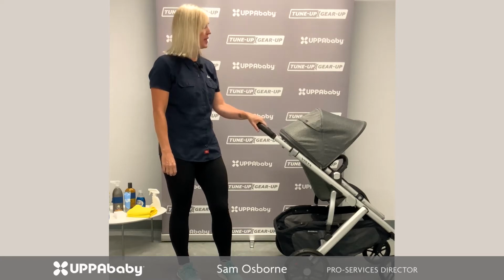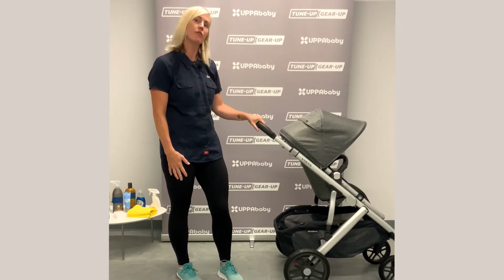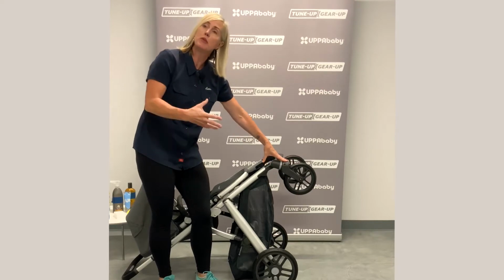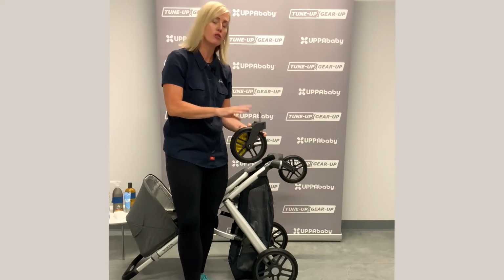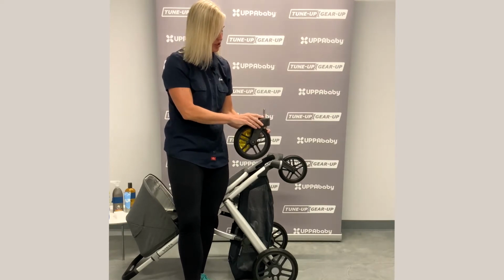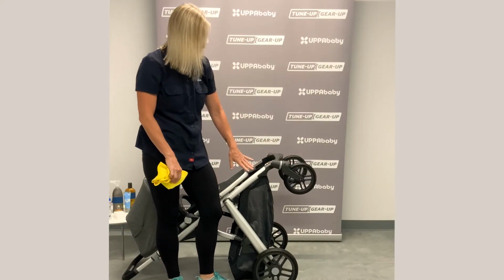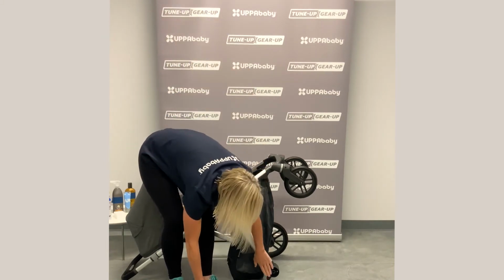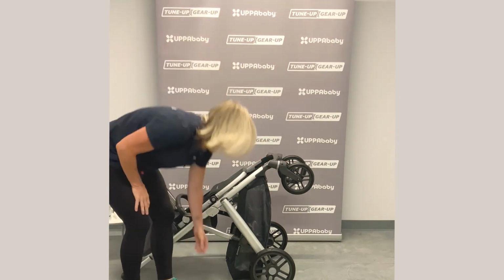Vista V2 Tune-UP Gear-UP – Removing + Cleaning the Wheels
Learn how to remove the Vista V2 wheels for cleaning or maintenance.

To learn about how to maintain and care for your gear at home,